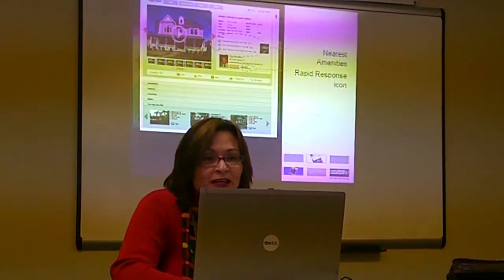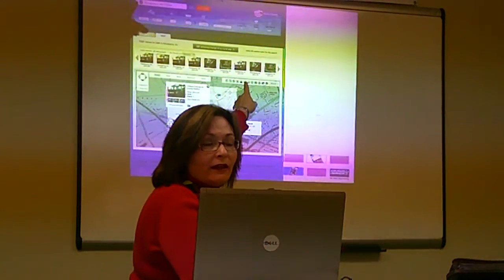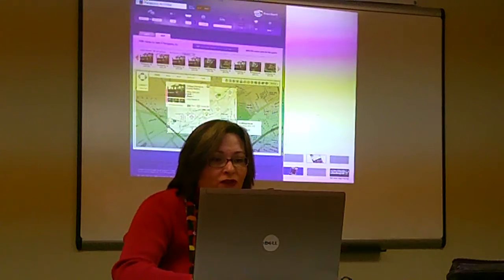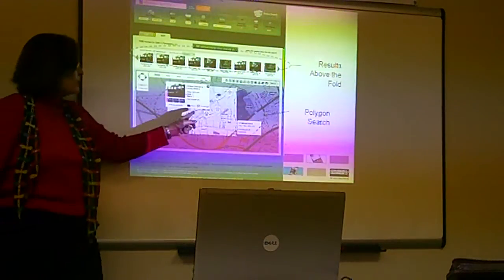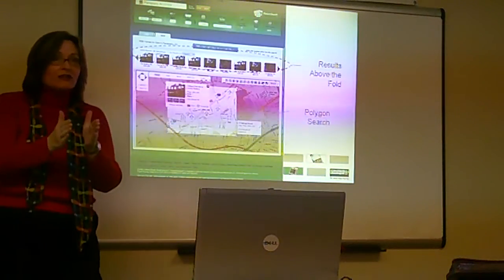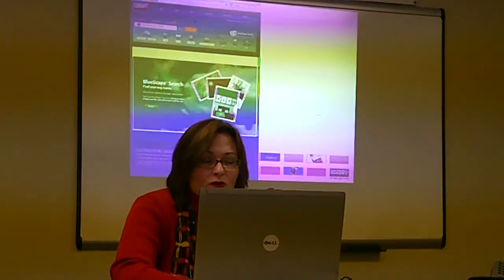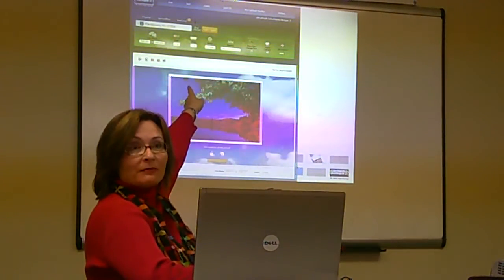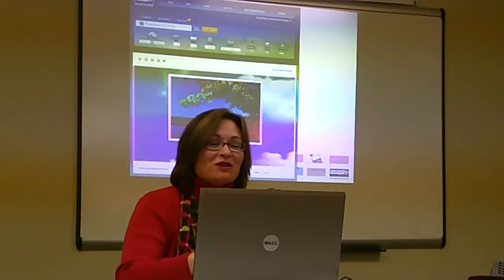Jodi Tate CBTR 6.2 of 6 CB Top 10 Tools_trimmed_001.mp4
CBTR Top 10 Tools